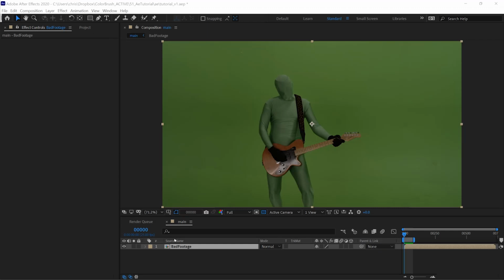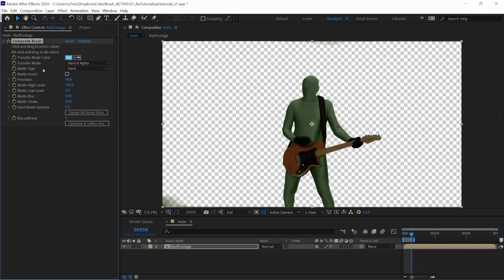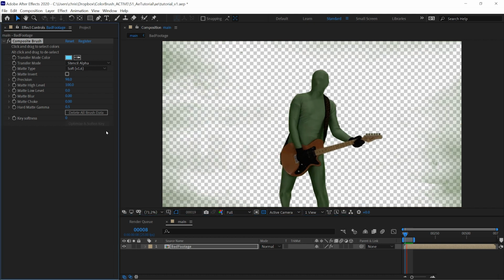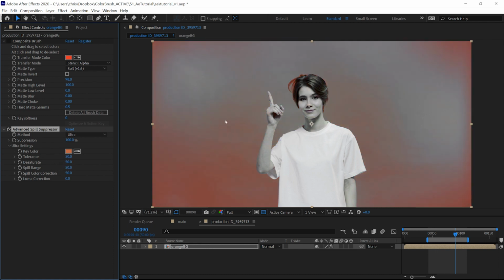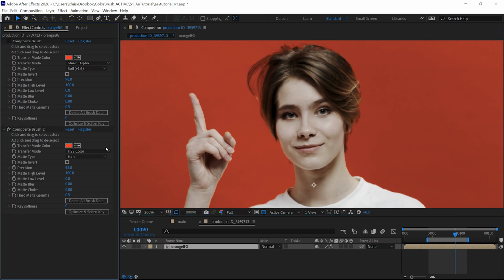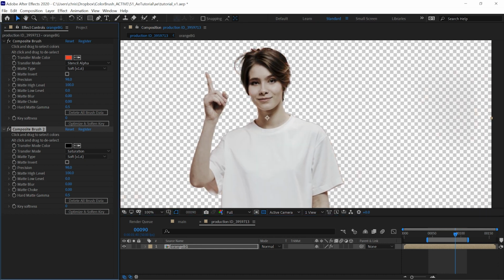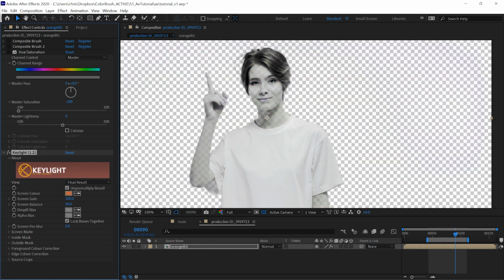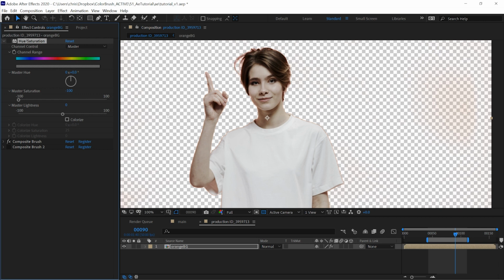Getting Started with Composite Brush 1.6